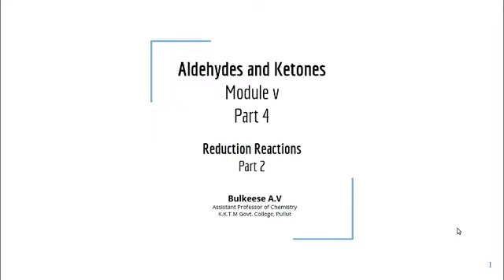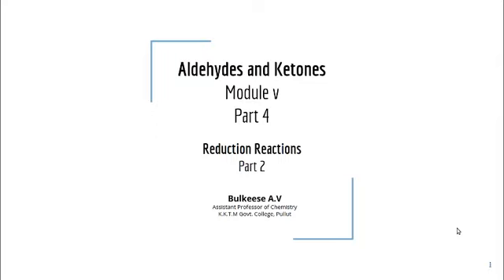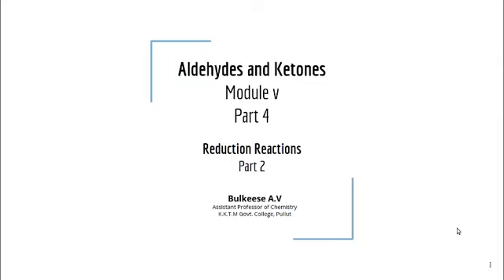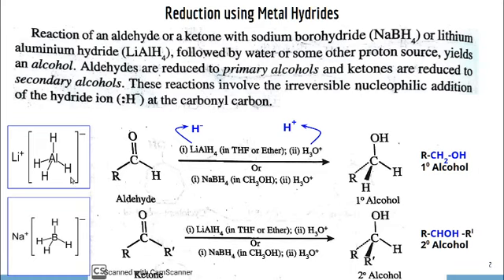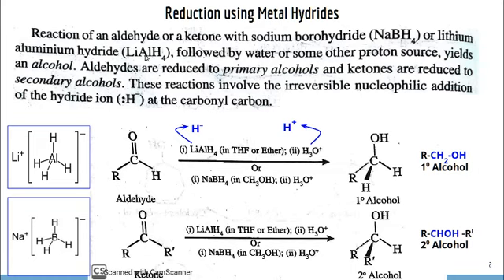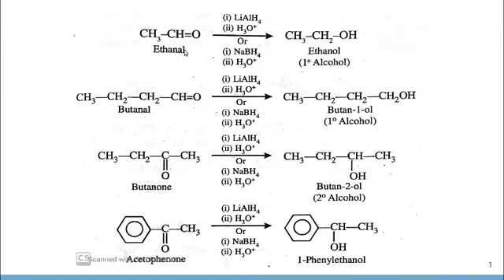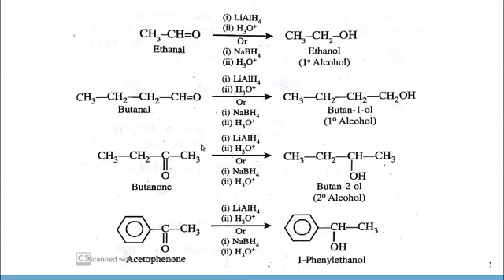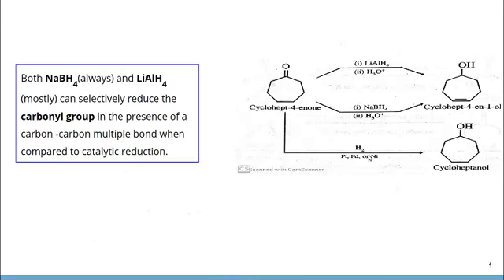Aldehydes and Ketones Part 4